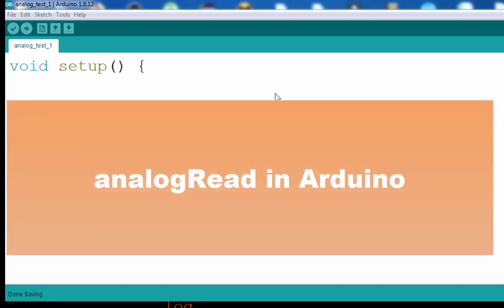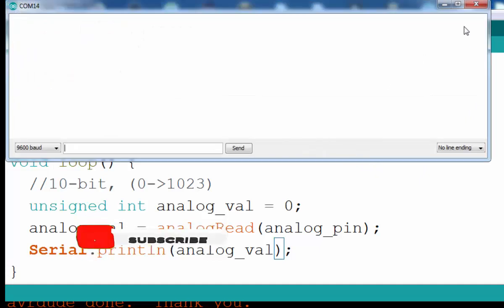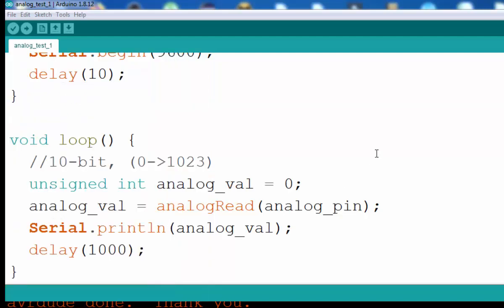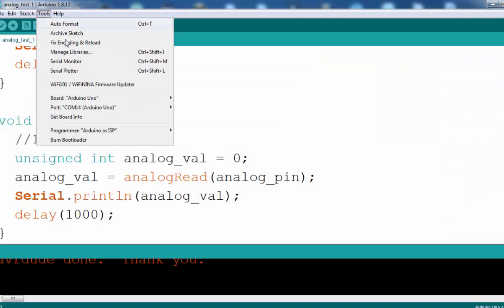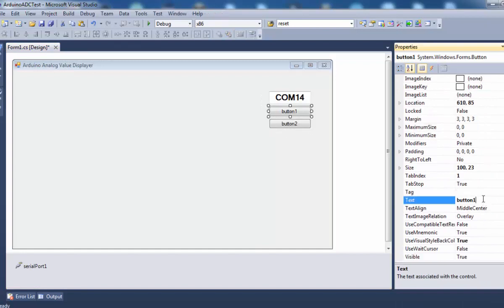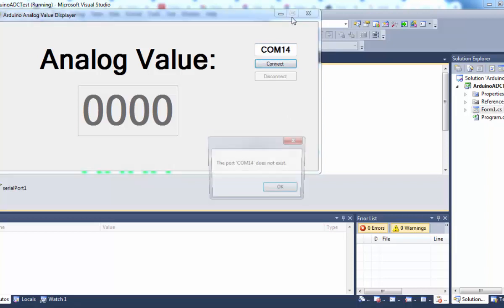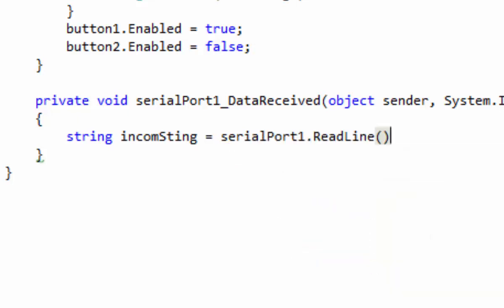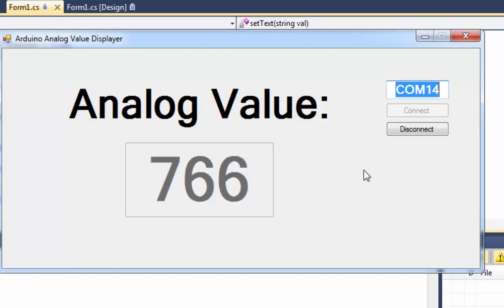Arduino + C# SerialPort.Readline | C# serial communication Arduino | C# winform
This tutorial covers following major topics
1. Arduino ADC reading using analogRead() function
2. Arduino Serial.println() function for sending analogRead data to Serial port
3. Creating C# winform Application
4. Creating GUI in C#
5. Handling serialport dataRecieved Event
6. Reading string line in C# from serial port
7. delgates in C#
8. Handling cross thread communication in C#
9. Invoking delegate to display Serially read data to Textbox in winform C#
10. Handling COM port Connect and Disconnect using Buttons in winform C#